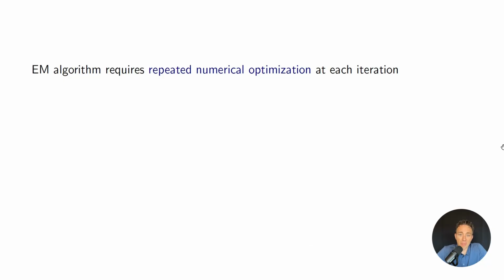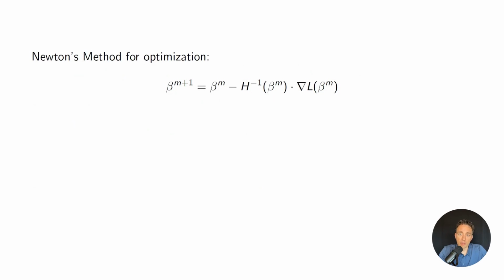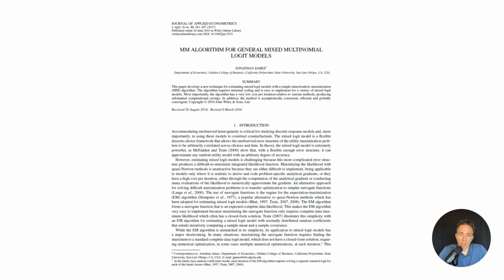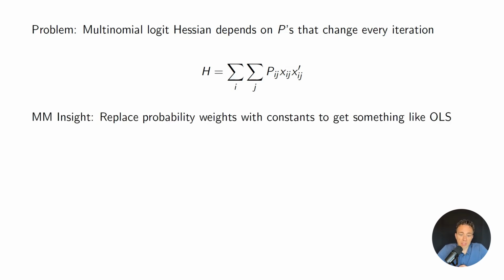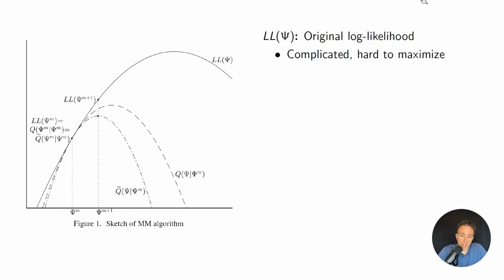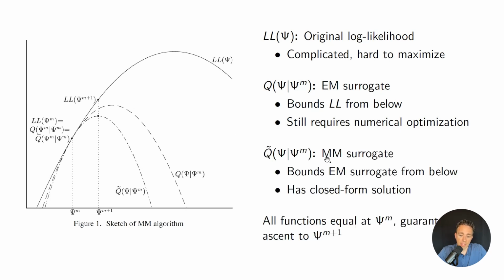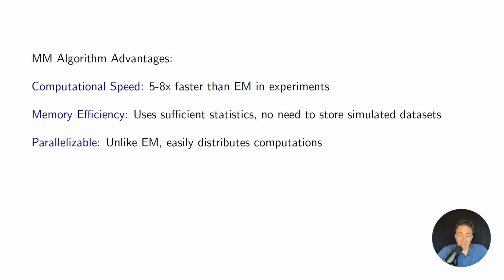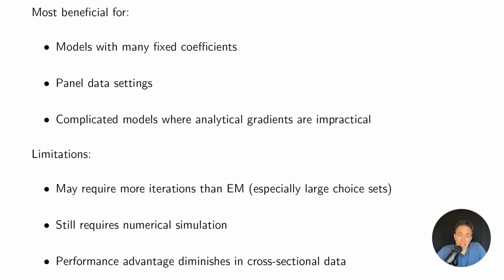The MM Algorithm for Mixed Logit Models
We discuss how the MM (Maximization-Minorization) algorithm dramatically speeds up estimation of mixed logit models compared to the traditional EM algorithm. MM is most useful for continuously distributed unobserved heterogeneity, while EM is most useful for finite mixture models.

Scientific Reference: James, Jonathan (2017). MM Algorithm for General Mixed Multinomial Logit Models. Journal of Applied Econometrics, 32: 841–857.

In this video, we cover:
- Why the EM algorithm is computationally expensive for mixed logit models
- How the MM algorithm uses surrogate functions with closed-form solutions
- The key insight: replacing probability-weighted Hessians with constant bound matrices
- 5-8x speedup over EM in empirical applications
- When to use MM vs EM (panel data, many fixed coefficients, complex models)
- Limitations: more iterations required, still needs numerical simulation